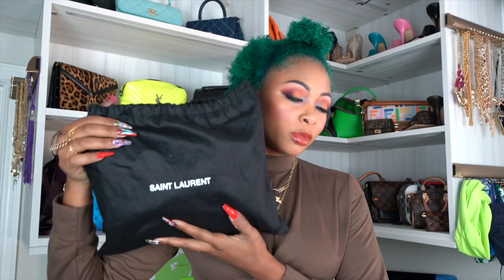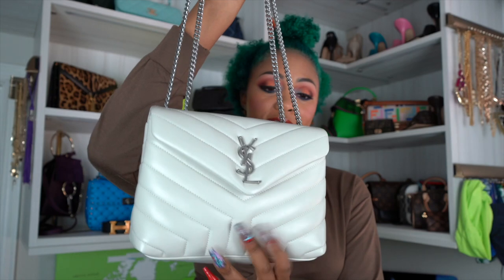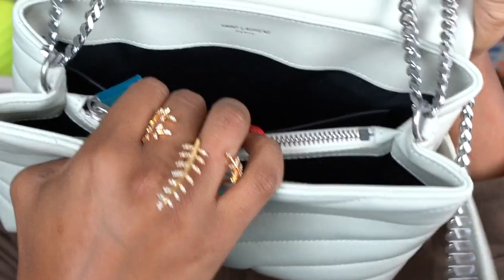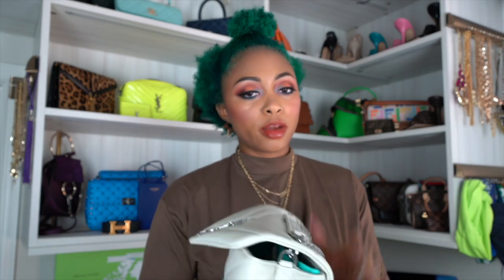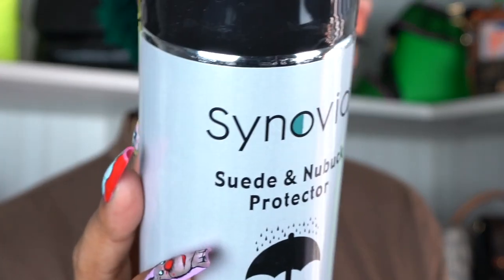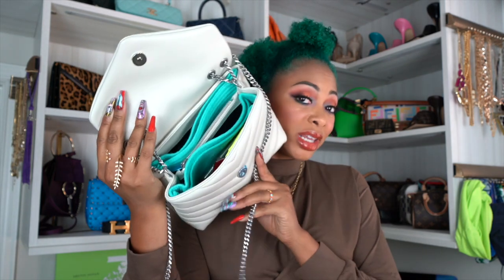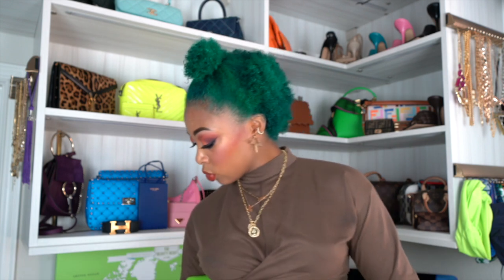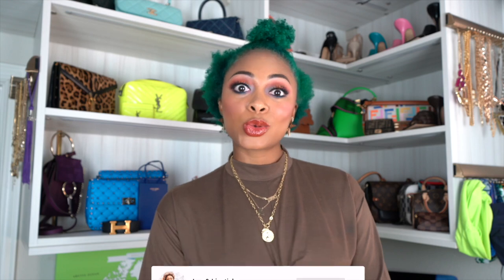YSL SMALL LOULOU REVIEW | SAINT LAURENT SMALL LOULOU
Hey y'all! In this video, I am reviewing my Yves Saint Laurent Small Loulou (YSL Small Loulou).

My Sizing:
USA
Chest: 32"
Waist: 27-28"
Hips: 37"
Size 4 - 6; small or medium
Shoes: 10M
Height: 5'9"

EUROPEAN:
Ready To Wear: 40 or 42
Shoes:
Bottega Veneta: 40 or 41 IT
Christian Louboutin: 40 or 41 IT
Fendi: 10.5 US or 41 EU
Dolce & Gabbana: 40 IT
Balenciaga: 40 FR

My The Beauty Beau brand:
My lifestyle, attainable fashion and beauty channel:

Written By: Amit Nagra
Performed By: AlterEgo
Produced By: AlterEgo